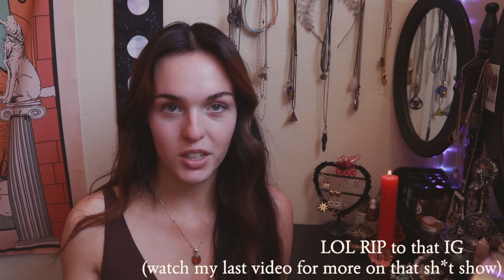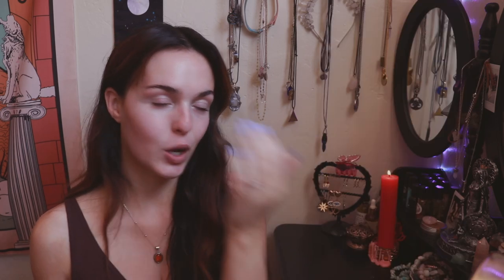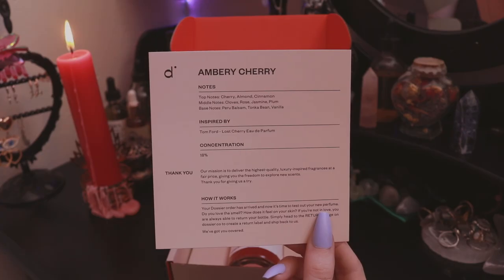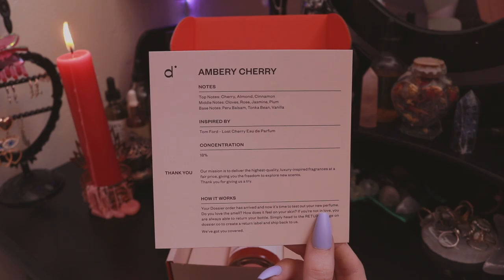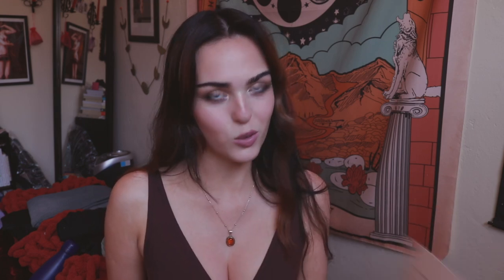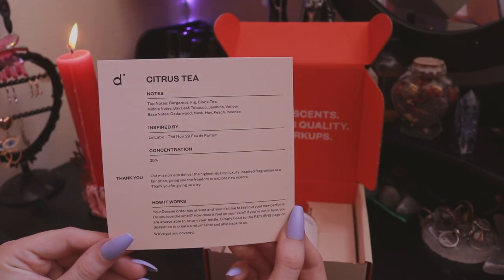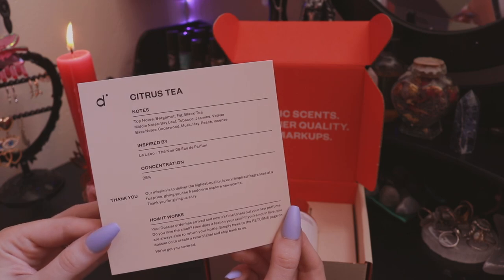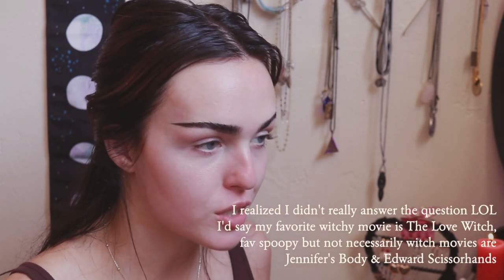q+a while I do my glamour magick makeup | GRWM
I'm answering your questions about witchcraft, glamour magick, pole dancing, life advice and more in this glamour magick GRWM!

Timestamps:
0:00 Intro
2:19 Starting makeup!
6:30 Dossier
9:31 Back to makeup!

Dossier is now live in 1400 stores and you can find the one near you directly on the store locator of their

Other videos that are just as fun...

✨ LINKS ✨
My moon tapestry

My fav witchy books:
🖤 You Are A Goddess by Sophie Bashford
🖤 Inner Witch by Gabriela Herstik
🖤 Mama Moon’s Book of Magic
🖤 Rebel Witch by Kelly-Ann Maddox

Editing Program: Final Cut Pro X
How Old Are You? 25
Zodiac Sign: Aries sun, Pisces moon, Taurus rising :)

I only do this with brands and items I truly love and want to share with you all! I deeply appreciate every purchase made through them, as it allows me to keep making these videos ❤️